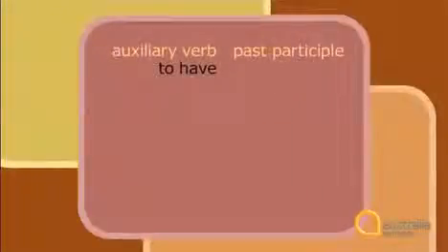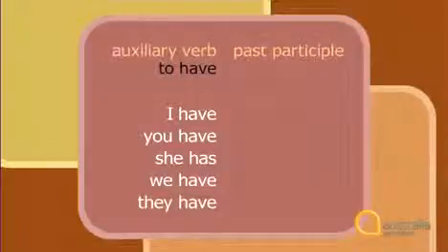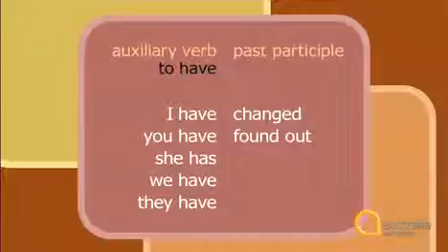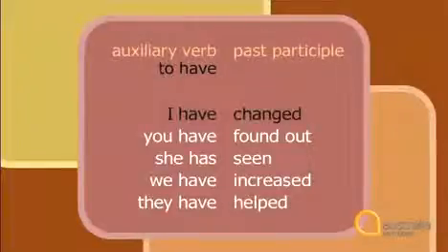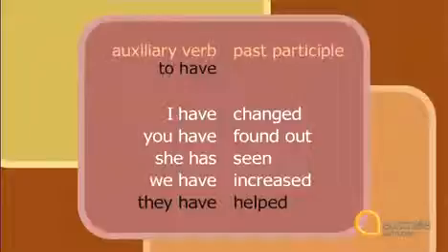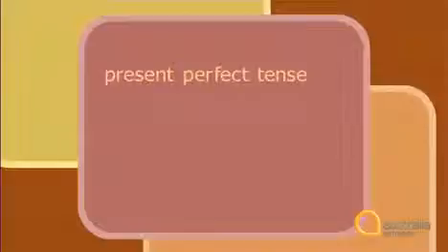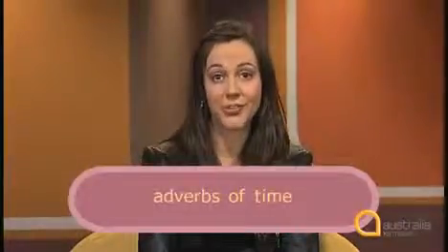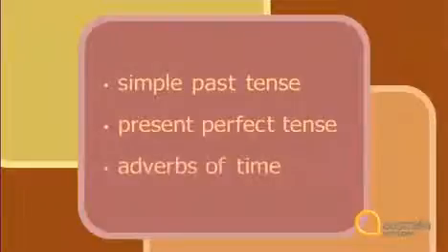how to practice english listening skills 34